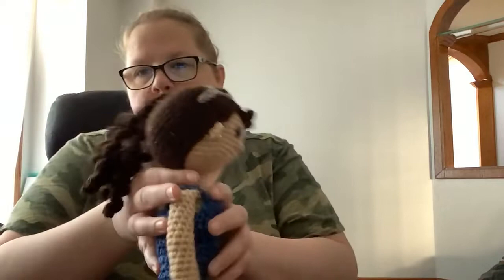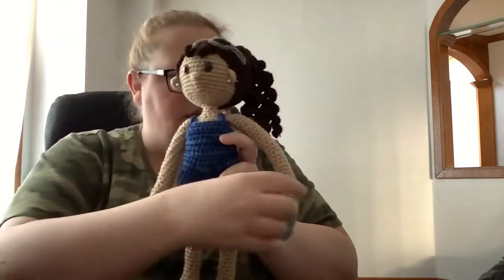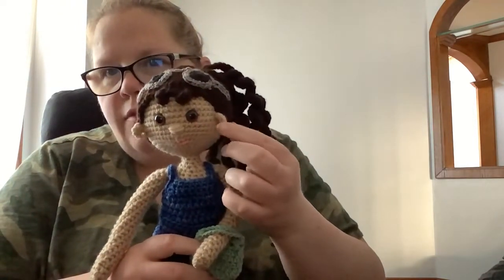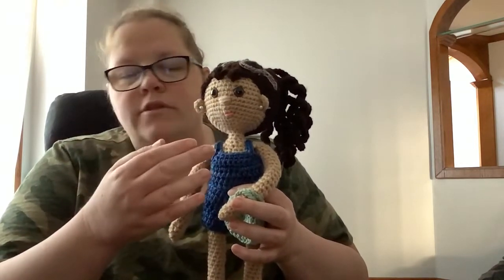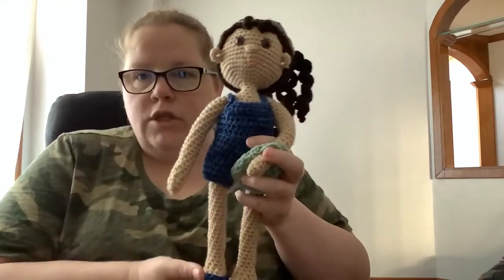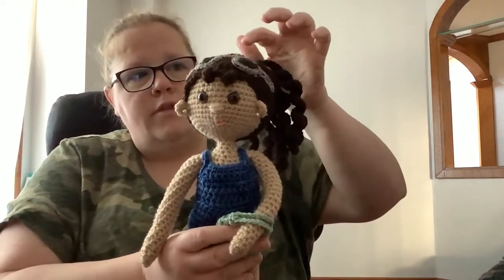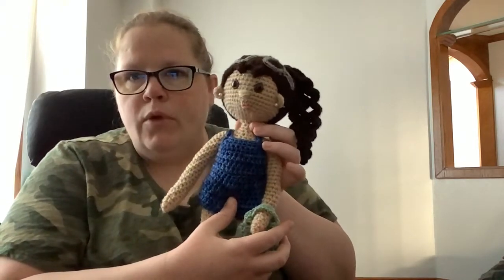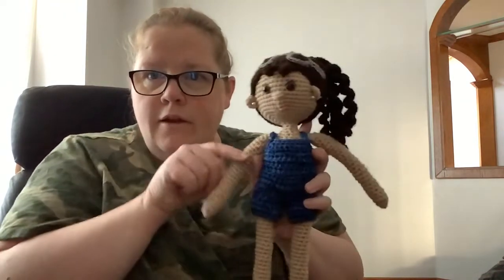Pattern Test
Revelry: loomerricola33